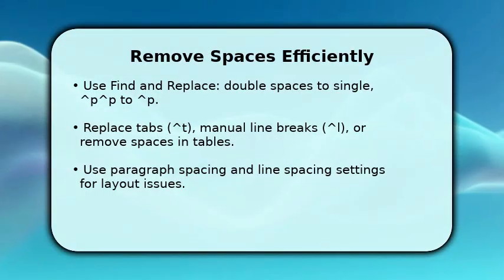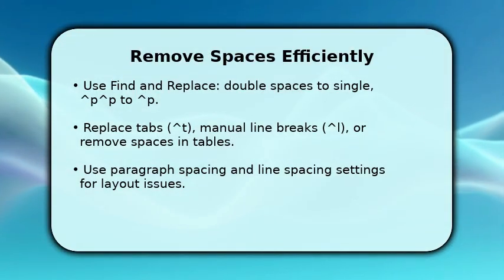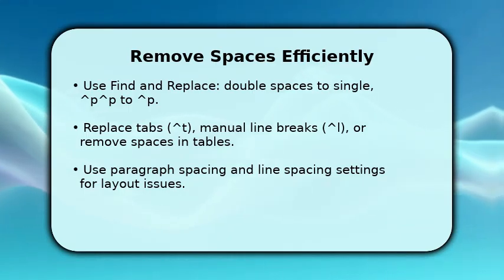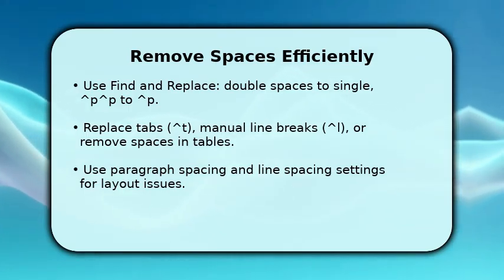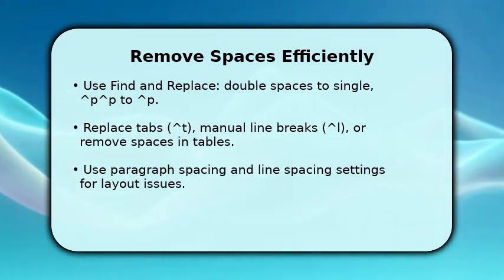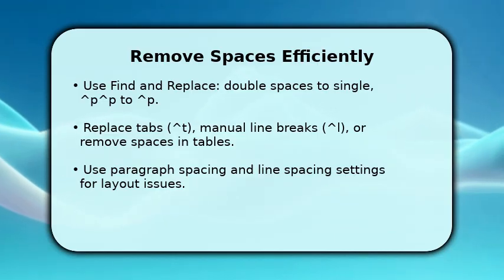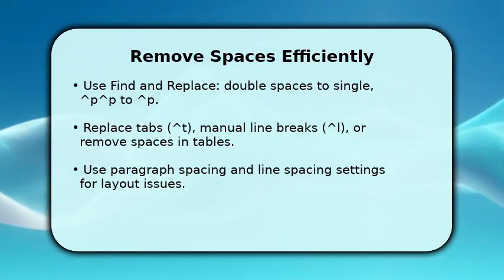How to Remove Space Word File - Step by Step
Learn the easy steps to remove unwanted spaces from your Word documents. This video guide provides a clear, step-bythy process for cleaning up text formatting issues in Microsoft Word.

remove space word file, cleanup document spacing,